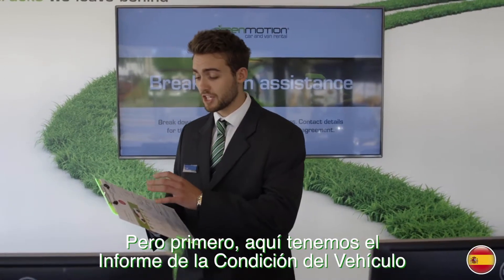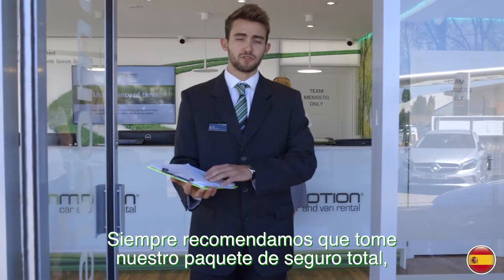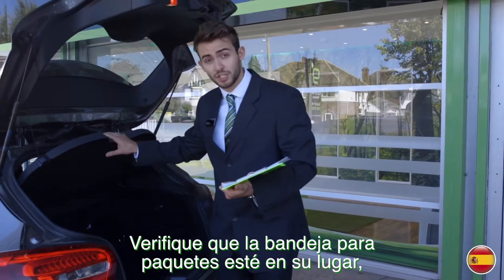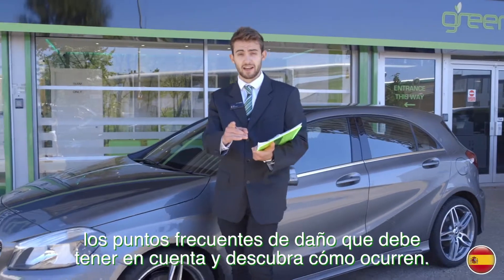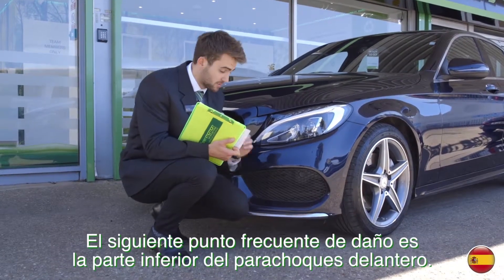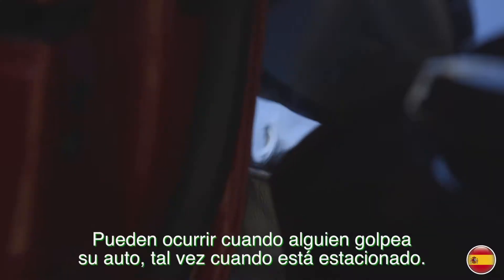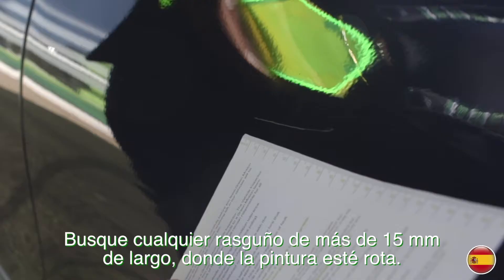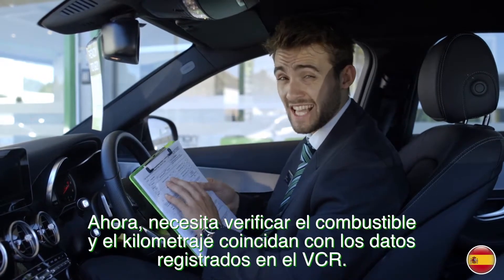Guía de Green Motion para verificar la condición de su vehículo de alquiler (Español)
This guide has been produced to give you a step by step walk through of the best way to undertake an inspection of your rental car before you commence with the hire. It is important that you ensure that you agree with the reported condition as stated on the rental documentation before you commence with the hire, as any noted change in the condition of the car may lead to additional charges regardless of your car hire provider. If you have any doubts or concerns, make sure you check with the rental representative.